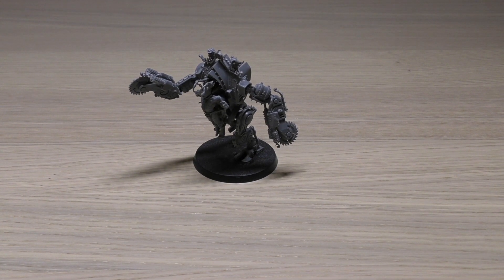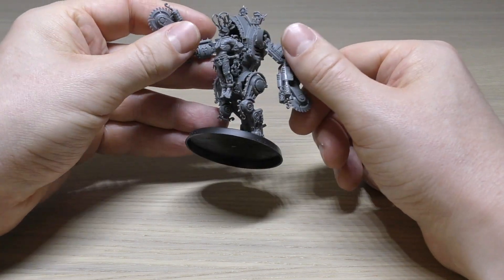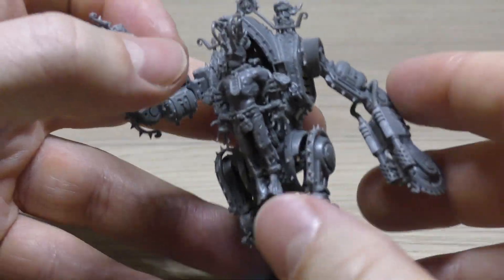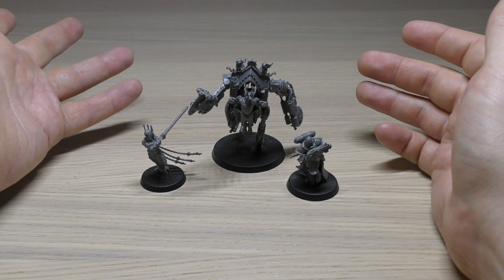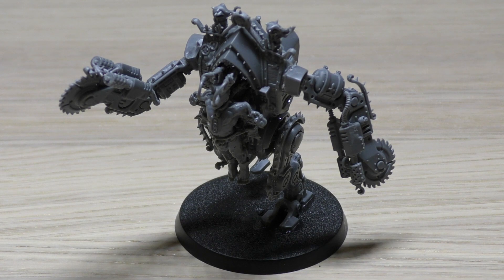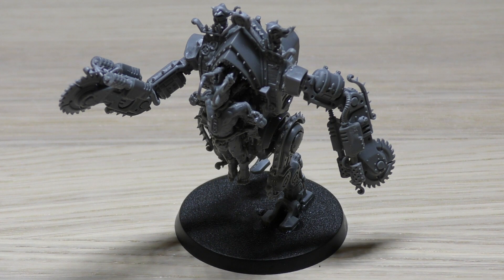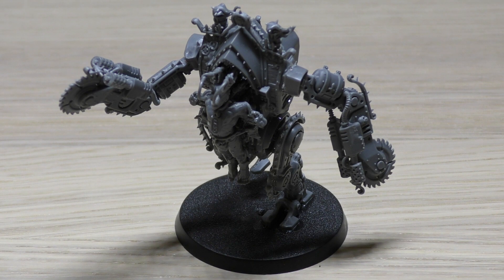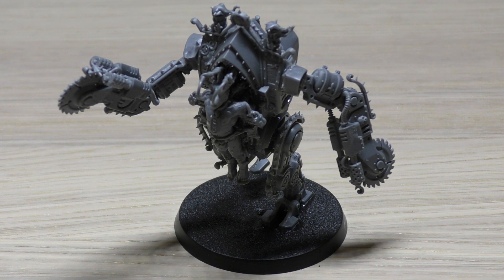Sisters of Battle - Penitent Engine - Review (WH40K)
**Buzz-off**
My review of the Sisters of Battle Penitent Engine from the SOB Army set from Games Workshop.
Price £125 (for the set)